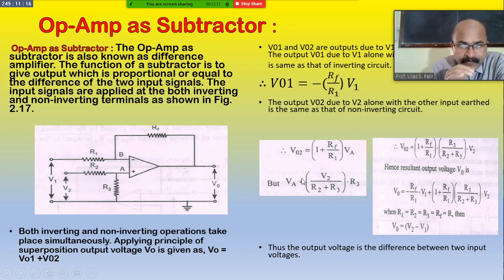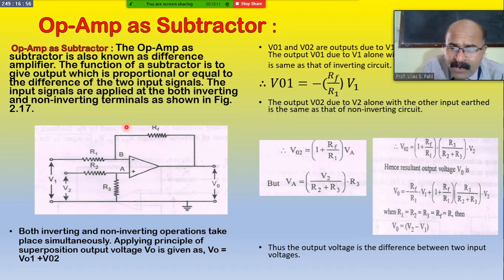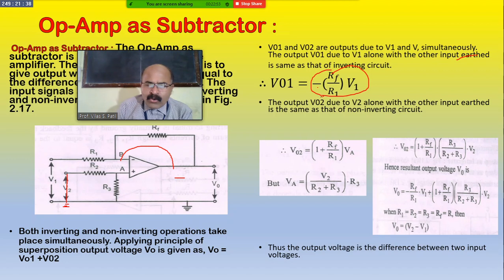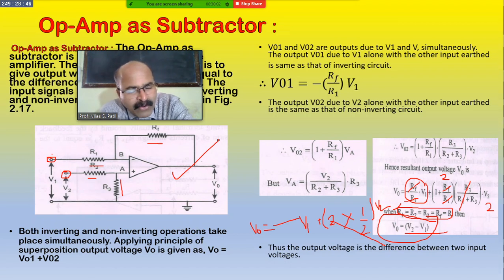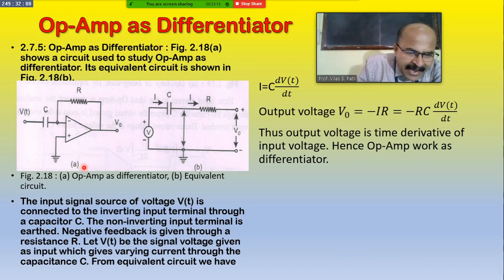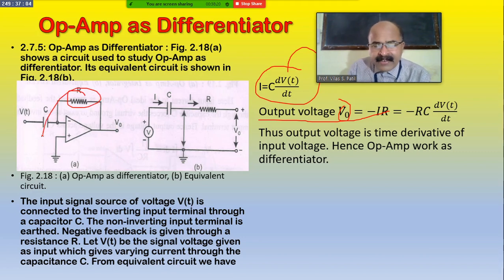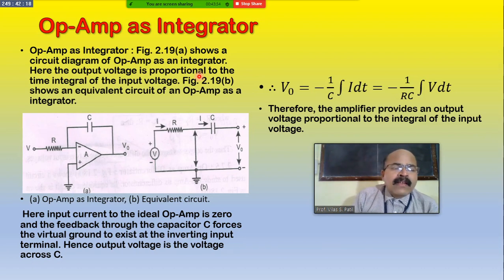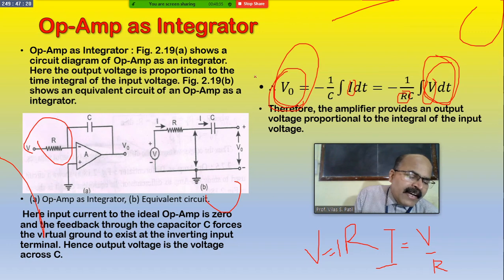Operational Amplifier as Substractor, Differentiator and Integrator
Dr. Vilas Shamrao Patil/ YCWM Warananagar / Department of Physics/ B.Sc.III /Operational Amplifier as Substractor, Differentiator and Integrator